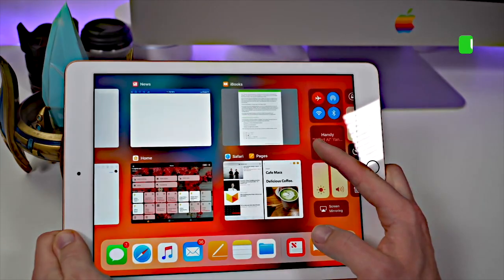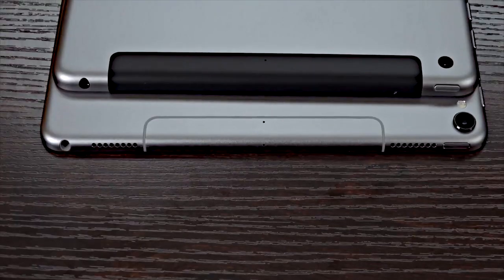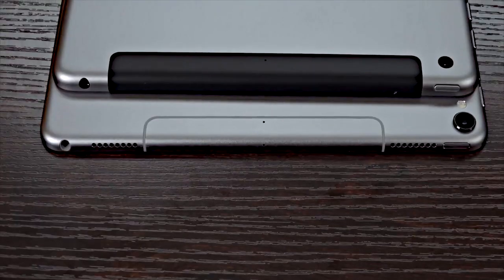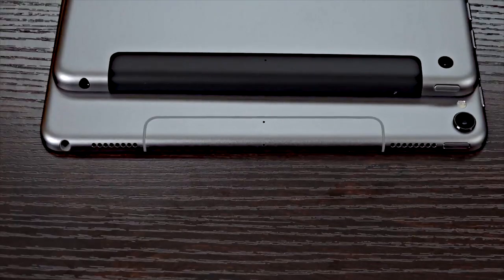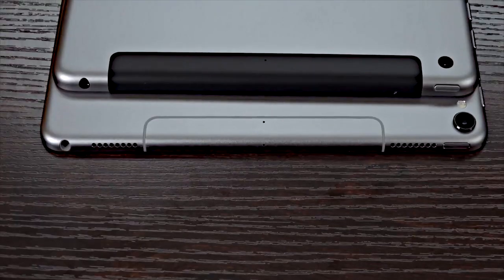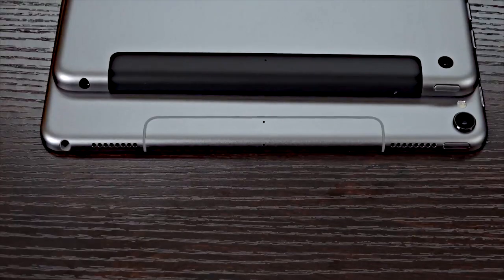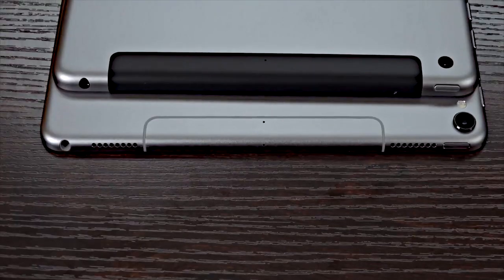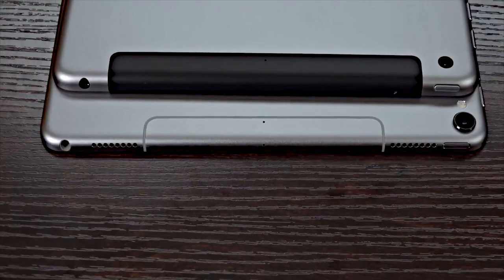Cheapest up-to-date iPad: Is iPad 6 worth it in 2024?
You want the cheapest iPad but one that is actually usable. The iPad to get is the 6th Gen iPad. You can get one for as low as $100 and is supports iPadOS 17 but not the just announced iPadOS 18.

iPads #2018 6th gen iPad

Used second generation Apple pencil

Cheapest up-to-date iPad:

2018 6th gen iPad

Cheapest Large Screen iPad (2015 iPad Pro 12.9-inch)

Most Expensive Large Screen iPad (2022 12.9 inch iPad Pro)

Cheapest with Proper Apple pencil Support (2018 ipad pro 11 inch)

 Midrange with Apple Pencil Support (iPad air 4th Gen 2020)

Cheapest Facetime Beast. (iPad 9th generation 2021

Midrange with Facetime Features. (2021 3rd gen iPad pro)

Cheapest that can work with magic keyboard (2018 ipad pro 11 inch).

Cheapest iPad. (2012 iPad 3rd Generation)

Cheapest upto-date iPad. (iPad 6th Gen 2018)

Cheapest modern iPad. (iPad air 4th Gen 2020)

0:00 - Introduction

0:32 - Look & Feel

1:00 - Connections

1:31 - Screen Quality

1:59 - Cameras

2:24 - Ram + Memory

3:05 - Performance

3:29 - Battery

4:11 - Software Support

4:54 - Audio

5:11 - Price

5:49 - Whether to buy?

6:39 - Conclusion